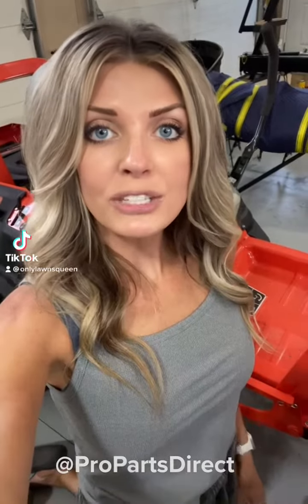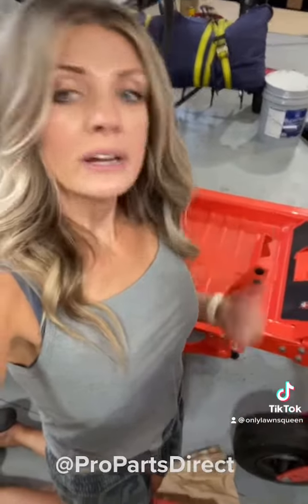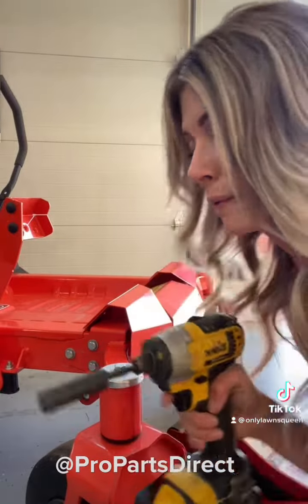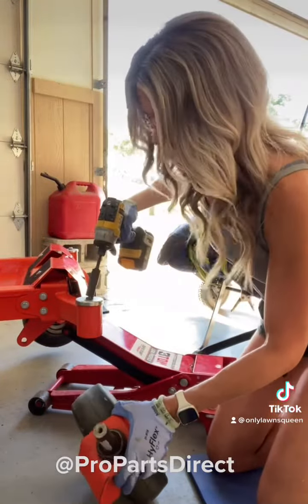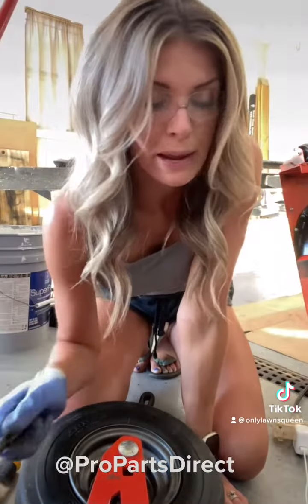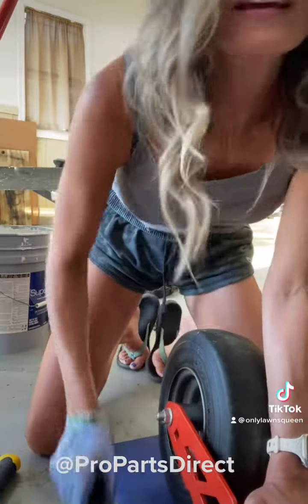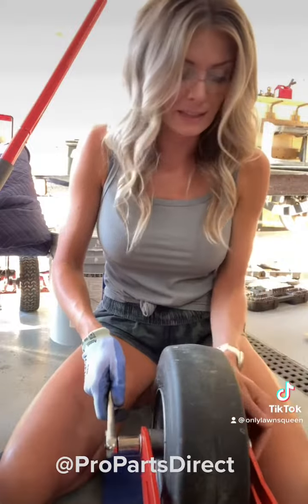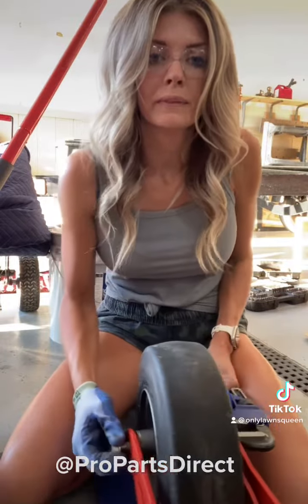Installing Castor Fork onto Erin, My Ariens IKON XD 52” Zero-turn Mower!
Watch me install a new castor fork onto my Ariens IMON XD 52” THANK YOU Pro Parts Direct for sending me this part! ❤️😍🔥@AriensChannel @ProPartsDirect